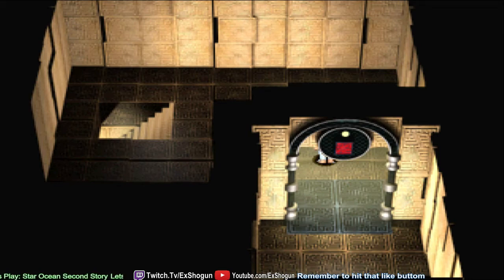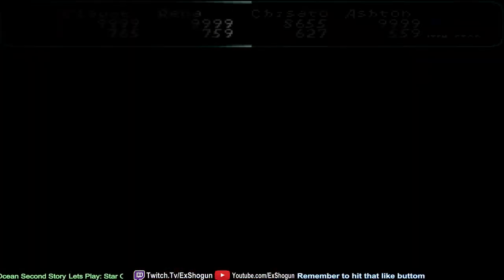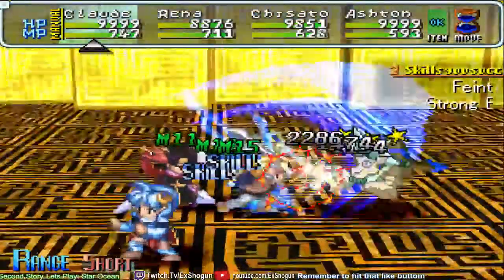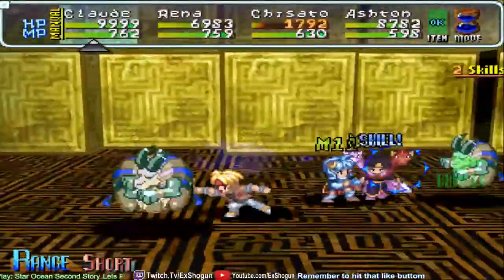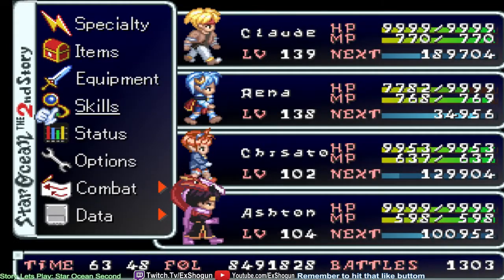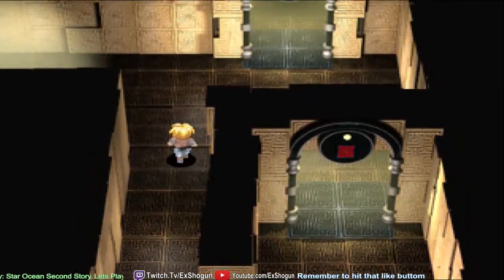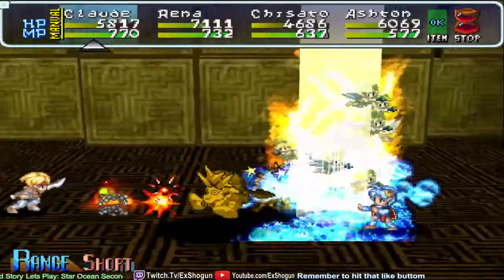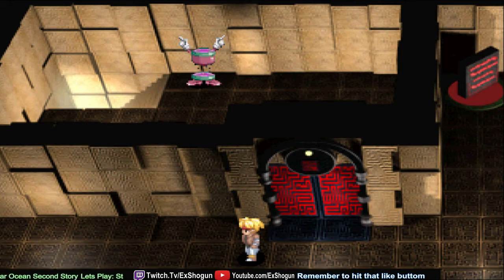Lets Play Star Oecan Second Story Cave of trails floor 3 puzzle time